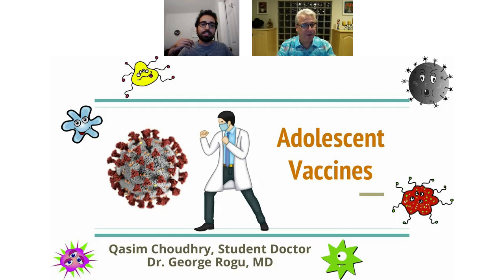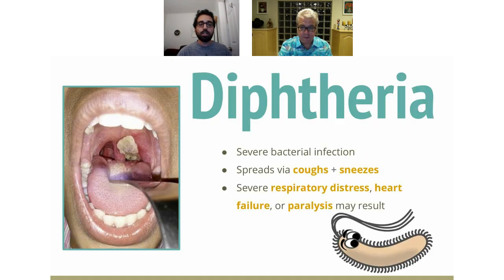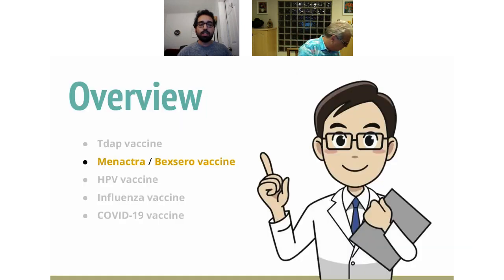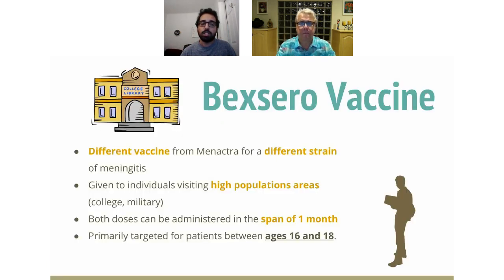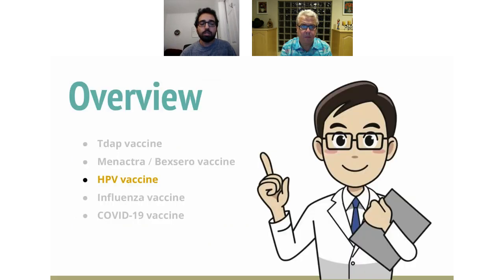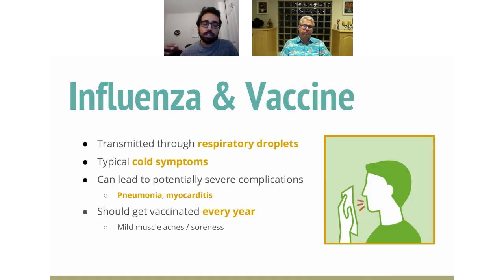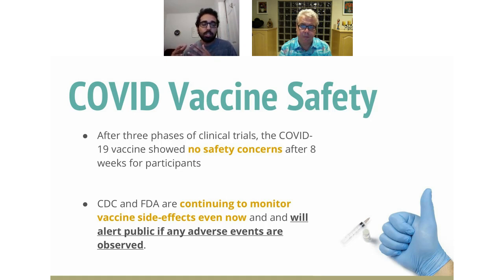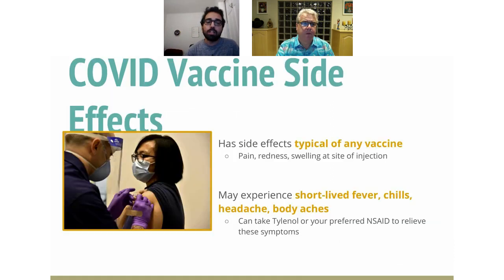Adolescent Vaccine s and why are they important?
Learn from Dr. George Rogu and his student Quasim Choudry , as they talk to you about the importance of Adolescent Vaccines.

Visit RBKPediatrics.com